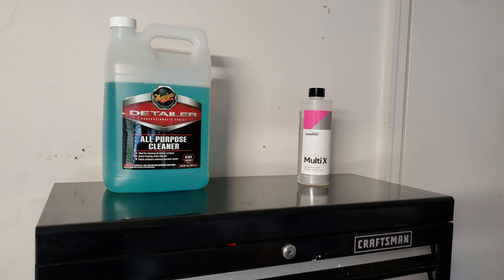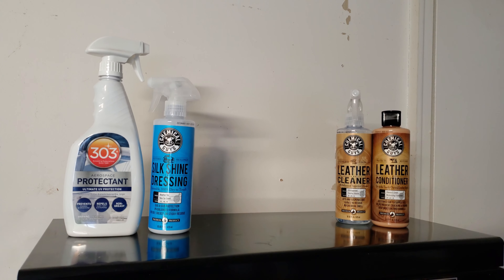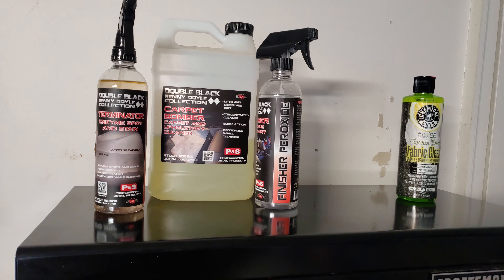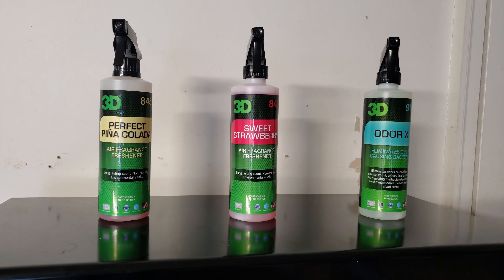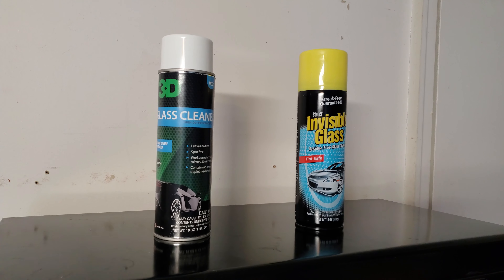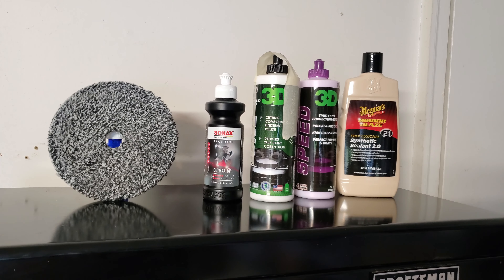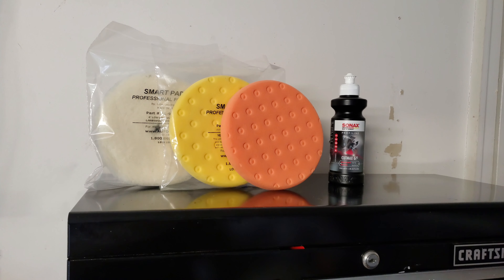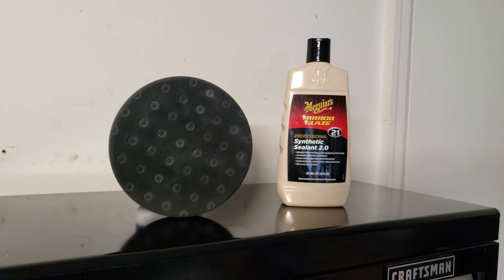My Detailing Arsenal Part 2. Interior Products and Buff Pads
This is part two of a video series showing my detail arsenal and also my suggestions for beginner detailers and DIYers.

In this video I go over the interior detailing products, spray bottles, air fresheners and what buff pads I use. All of these items are available online through Amazon, AutoGeek and Autopia.